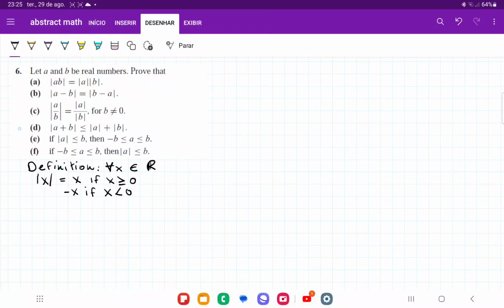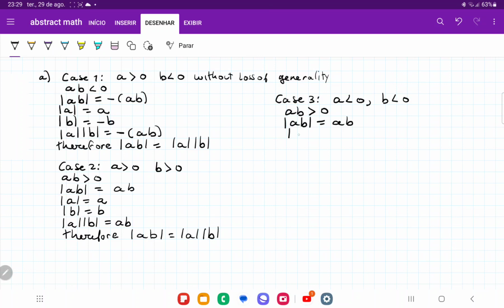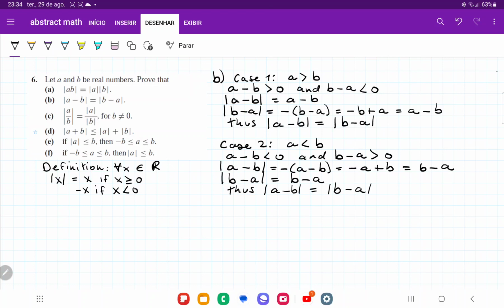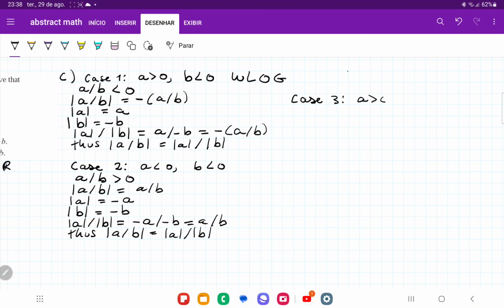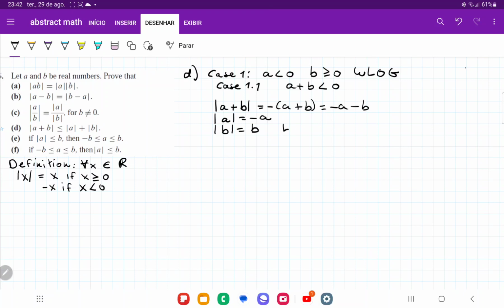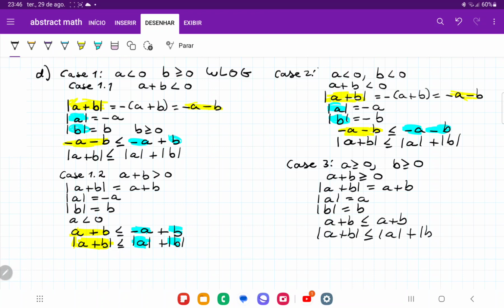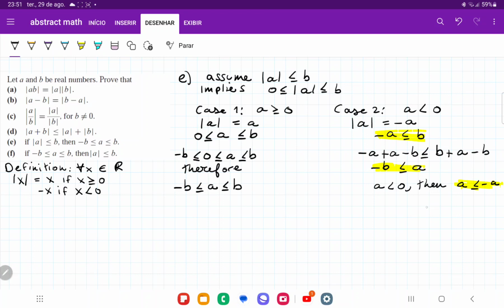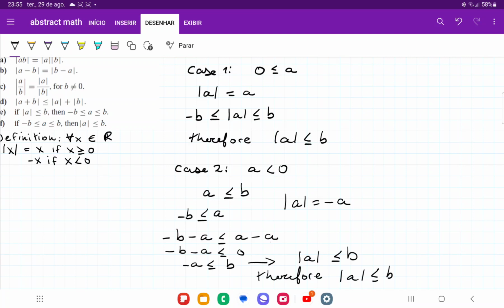1.4.6 Let a and b be real numbers. Prove that (a) |ab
Problem 1.4.6  From Smith/Eggen's A Transition to Advanced Mathematics 7th edition from chapter 1, logic and proofs - basic proof methods I.

Let a and b be real numbers. Prove that
a) |ab| = |a||b|
b) |a - b| = |b - a|
c) |a/b| = |a|/|b| b ≠ 0
d) |a + b| ≤ |a| + |b|
e) if |a| ≤ b then -b ≤ a ≤ b
f) if -b ≤ a ≤ b then |a| ≤ b